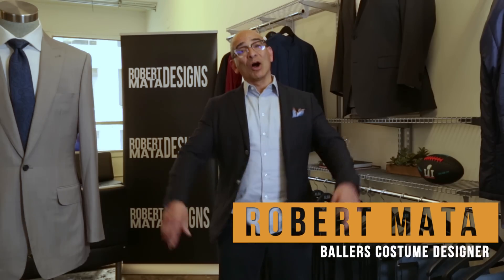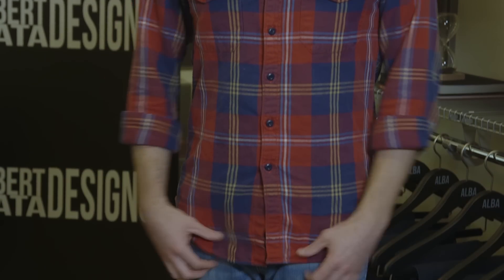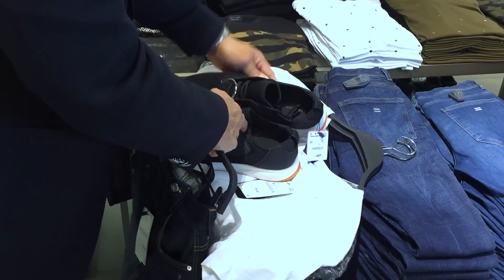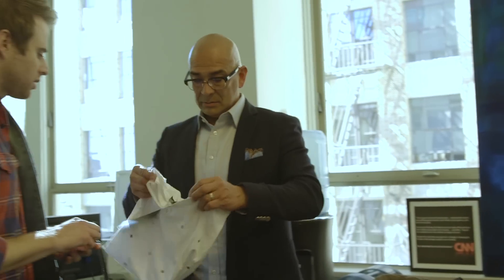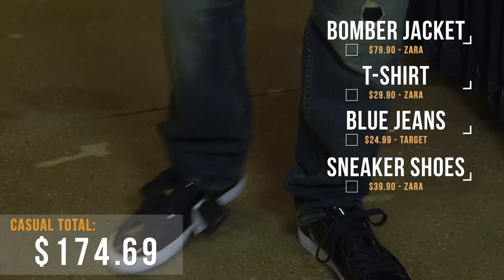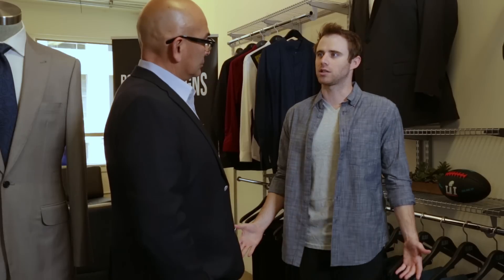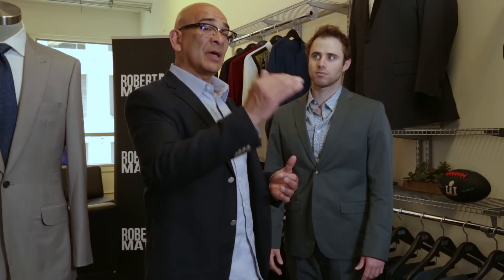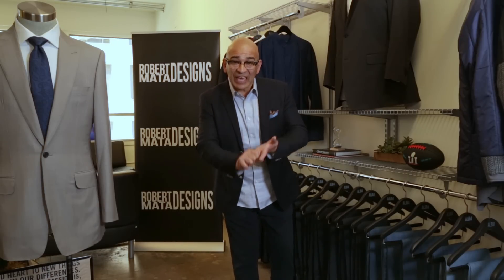MATAFIED: Dwayne "The Rock" Johnson's Style on a Budget with Robert Mata (Episode 3)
Robert Mata, Dwayne "The Rock" Johnson's longtime stylist and costume designer on HBO's "Ballers" gives you the inside scoop on how to build a personal, signature style and the secret weapon that will allow you to be a baller on a budget.

Executive Producers - Dwayne Johnson, Dany Garcia, Erin Lardy
Executive Producers - Scott Brown, Mo Darwiche, Dan Weinstein

Director / Editor: Ryan Moody
Producers: Scott Brown, Mo Darwiche & Erin Lardy
Production Manager: Troy Guthrie
Post-Production Supervisor: Dylan Sachse
Production Coordinator: Alex Nelson
Key Art: Natalie Roman
Intern: Jimmy Martin